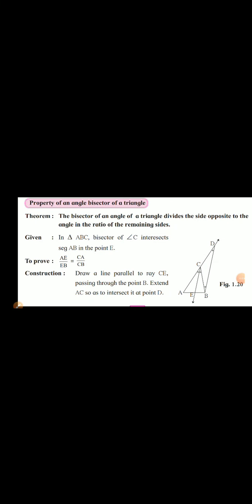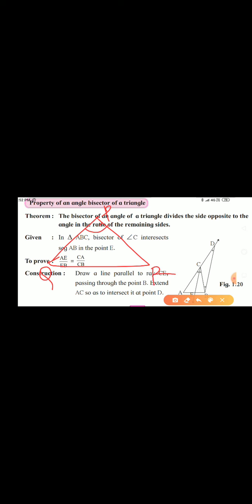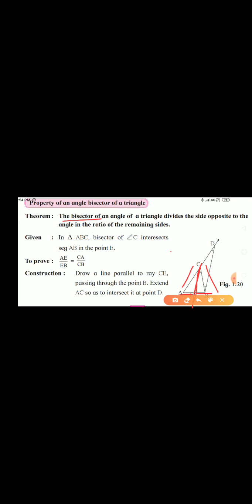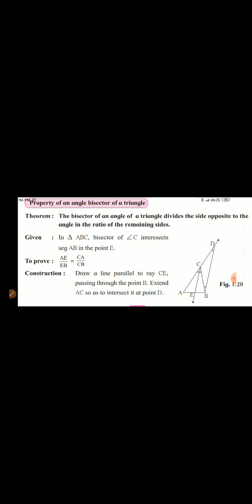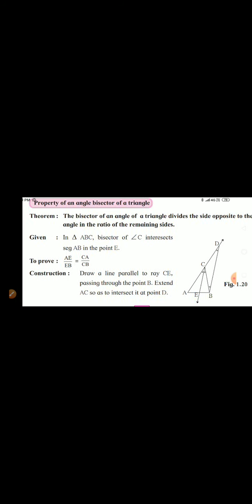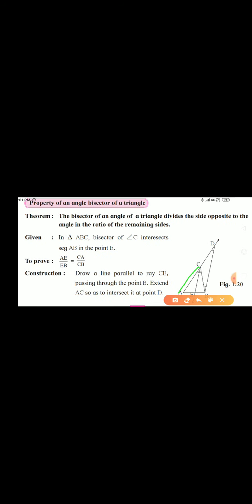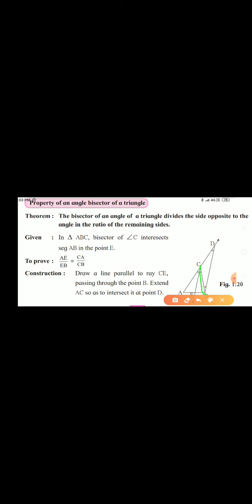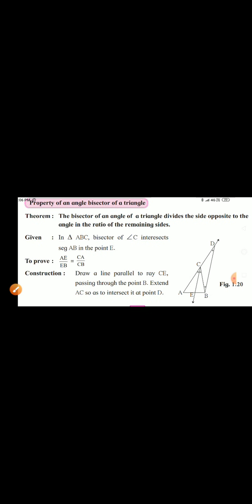10th geometry Ch-1 L-4